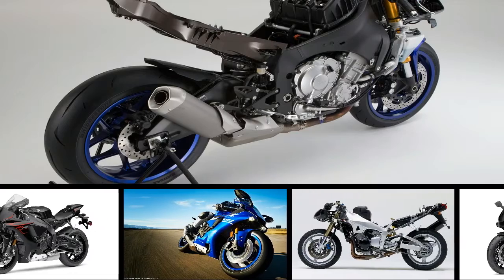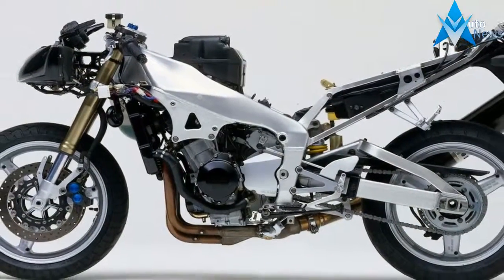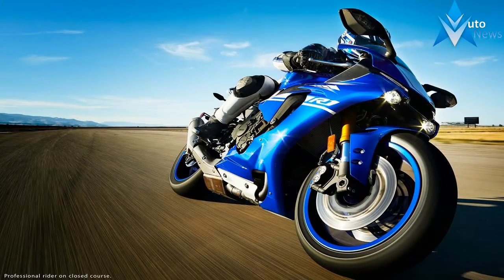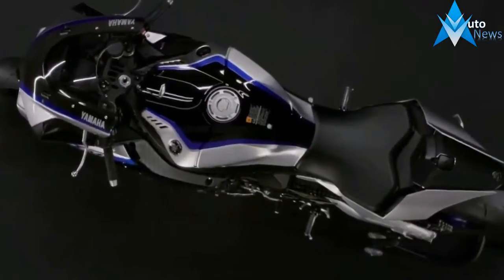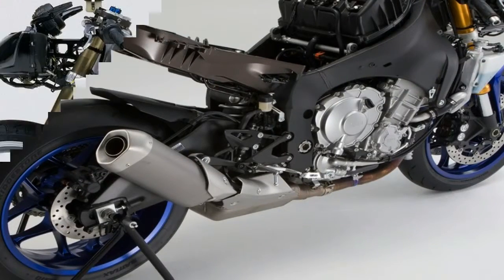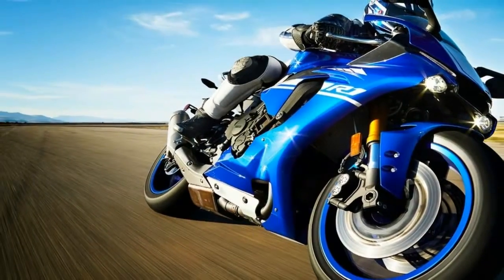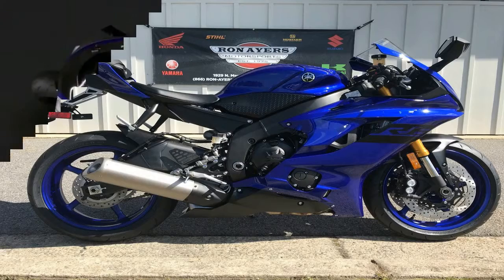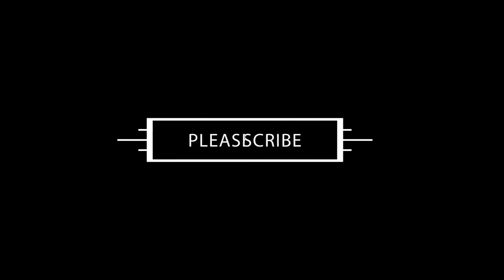WOW AMAZING!!!2018 Yamaha YZF R1- R1M Chassis Overview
Make Model 2018 Yamaha YZF-R1M 2018 Kawasaki Ninja ZX-10R SE Honda CBR1000RR SP
Frame Tubular steel Trellis frame Aluminum perimeter Semi-double cradle, high-tensile steel
Suspension / Front 43mm Öhlins electronic suspension w/inverted fork; fully adjustable 43mm inverted Balance Free Fork, KECS controlled compression and rebound damping, manual spring preload adjustability Telescopic inverted fork with an inner tube diameter of 43mm, and an NIX30 Smart-EC (OHLINS) Front Fork with preload, compression and rebound adjustments

$22.999